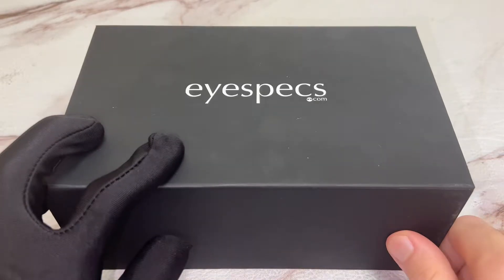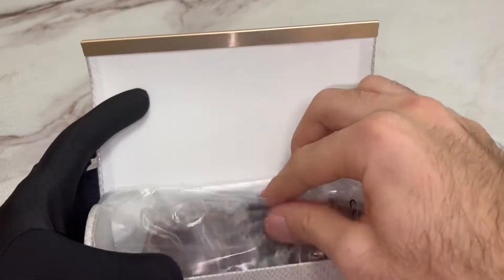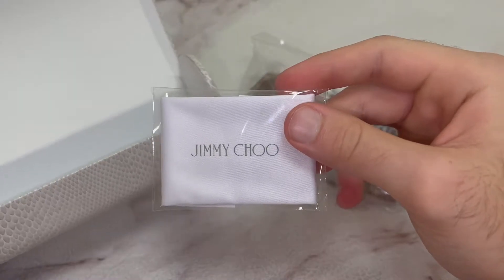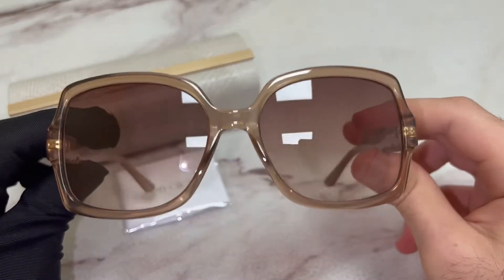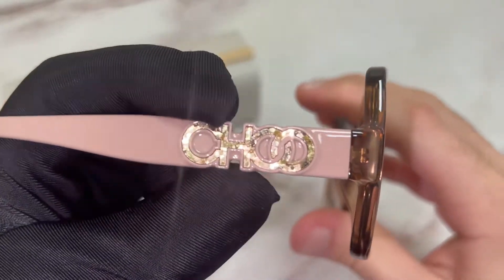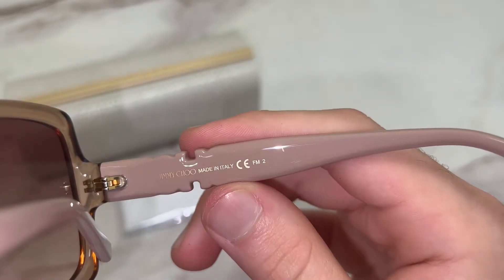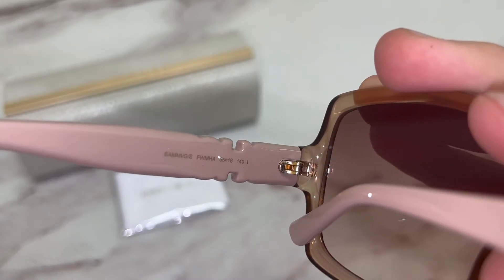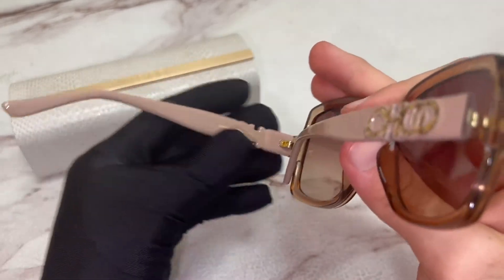Unboxing Jimmy Choo Women's SAMMI/G/S SAMMIGS FWMHA Nude Fashion Square Sunglasses 55mm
Today's Product